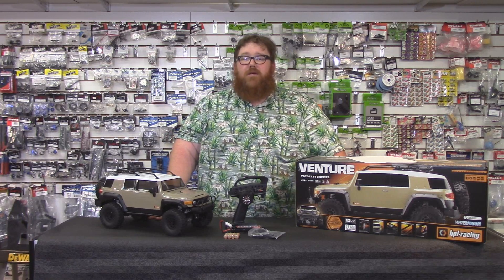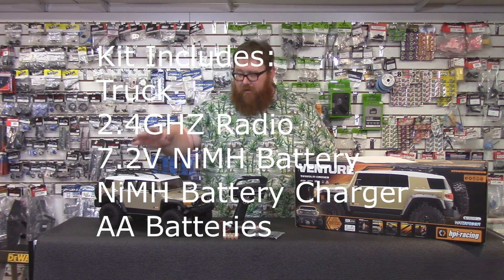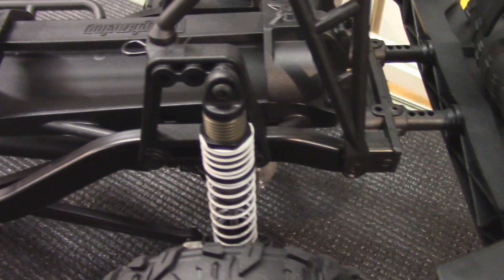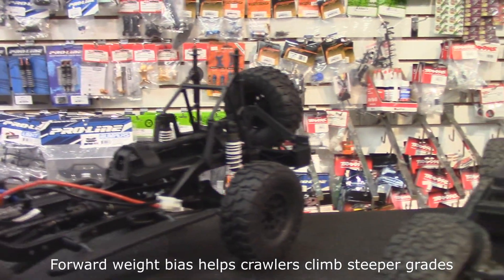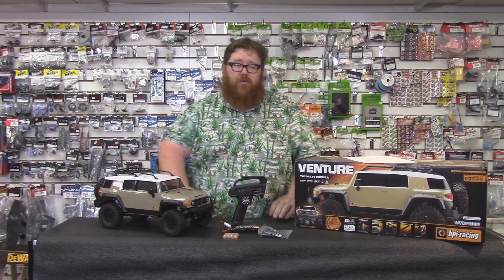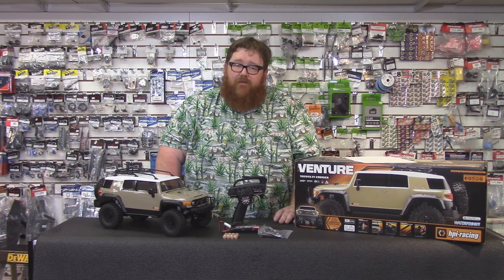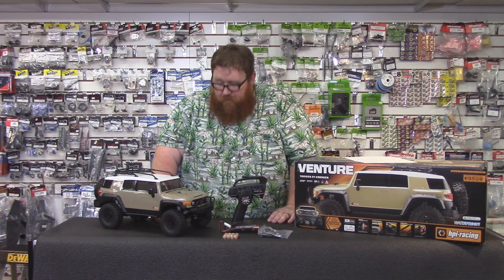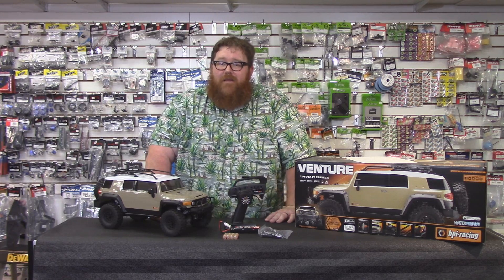HPI VENTURE Toyota FJ Cruiser 4WD Rock Crawler - HPI117165 / HPI116558 - Product Of The Week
Roger highlights specs and features of new HPI VENTURE Toyota FJ Cruiser ( HPI117165 / HPI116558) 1/10 Rock Crawler / Scale Crawler available at RC Street Shop:

The Venture FJ Cruiser is the ultimate adventure-ready scale RC trail truck. Developed from the ground up to be the most advanced and driver-friendly scaler truck available, the HPI Venture is ready for trail driving across mountains, streams and more. It's the perfect trail companion for anyone from weekend ramblers to globe-trotting adventure heroes!
It combines a forward mounted motor, metal chassis rails and transfer case equipped drivetrain with a licensed replica Toyota FJ40 body that includes front and rear bumpers, mirrors, roof rack and rear tire mount. Scale oil-filled shock absorbers and full-time locked differentials combined with realistically treaded tires gives HPI Venture almost unmatched level of scale realism.

- We ship for free over $89
- Price match any competitor's prices
- Do not charge Sales TAX
- Provide unbeatable customer support!

★ We make the hobby easy for you!